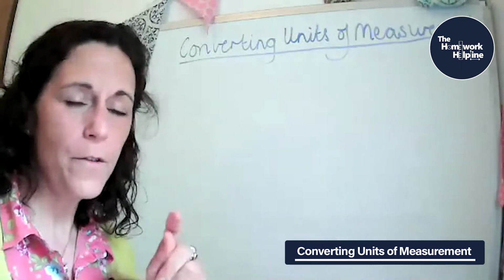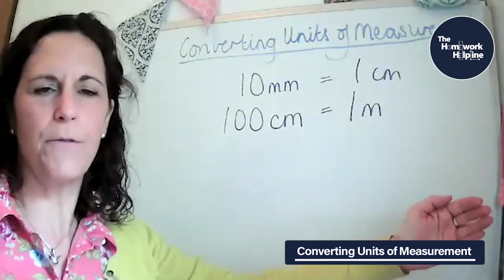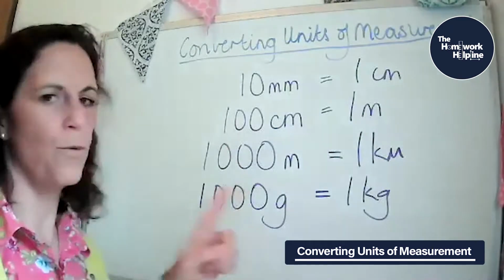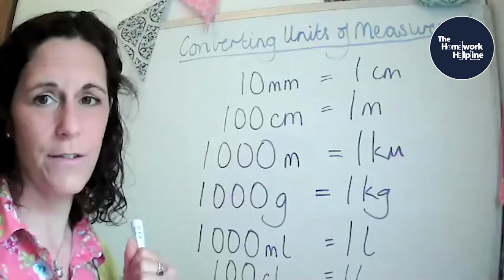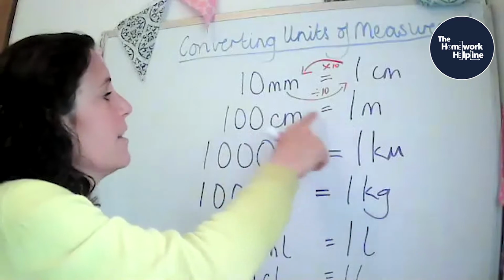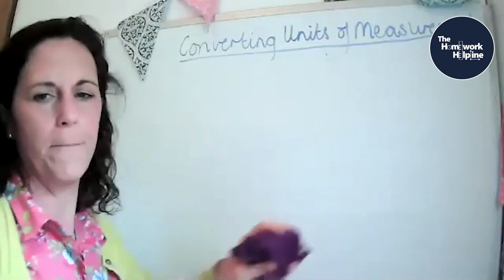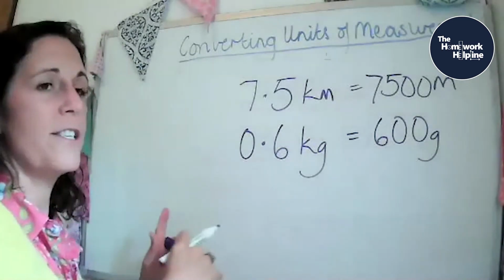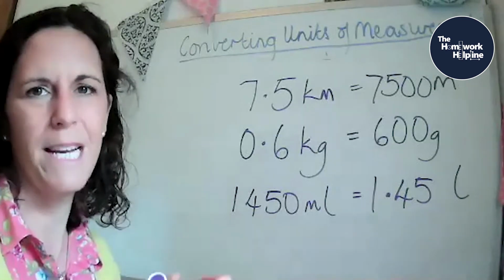How to Convert Units of Measurement Years 4 - 6 Key Stage 2 Maths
This topic is taught every year in KS2 , starting in Year 3 with the basics of converting 1 and a half metres to 150cm  or 2500m to 2 and a half km, right up to Years 5 and 6 in which children learn to convert using decimals.

Includes units of length, mass (weight) and capacity.

You might want to watch my video on multiplying and dividing by 10, 100 and 1000 before watching this one 😁 Join The Homework Helpline Club for a full library of KS2 Maths videos, with English and KS1 coming soon!!